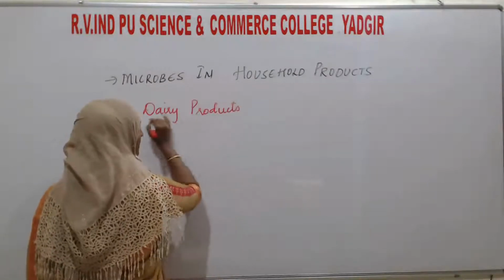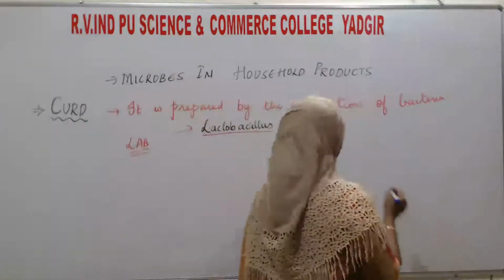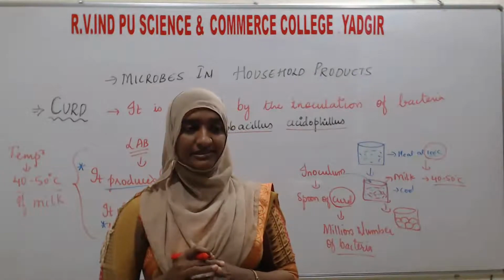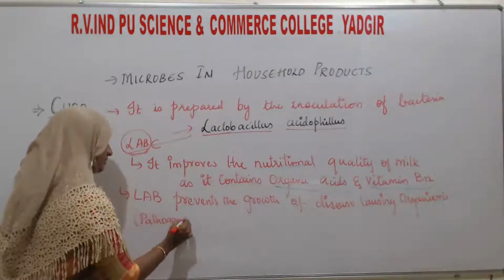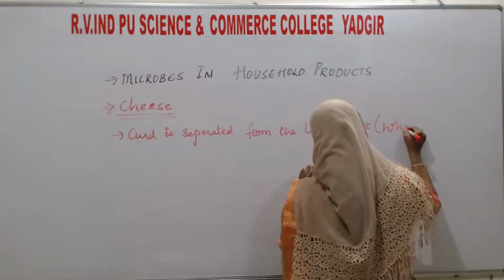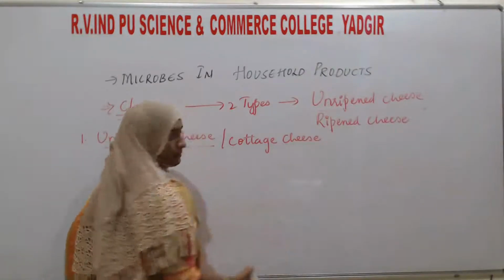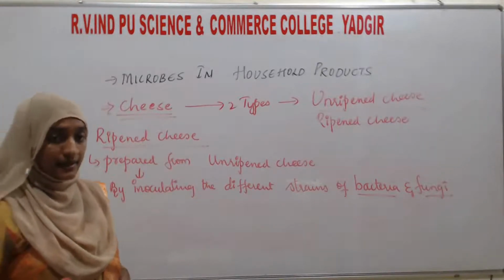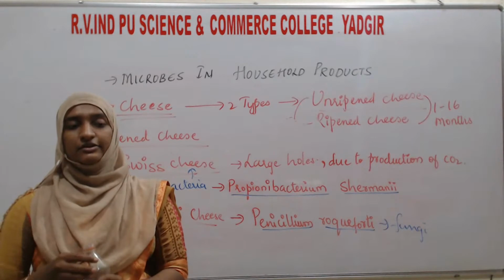microes in human welfare